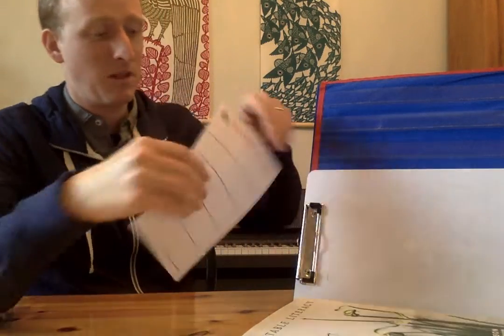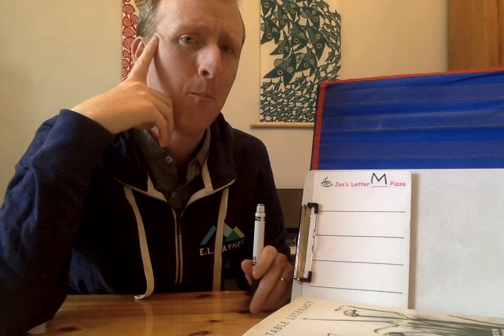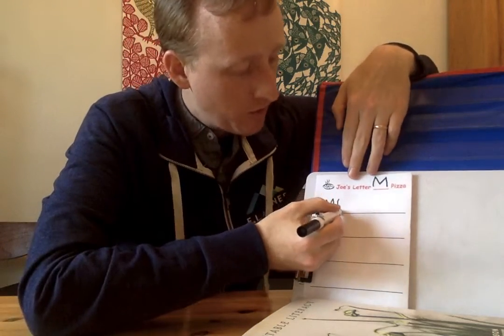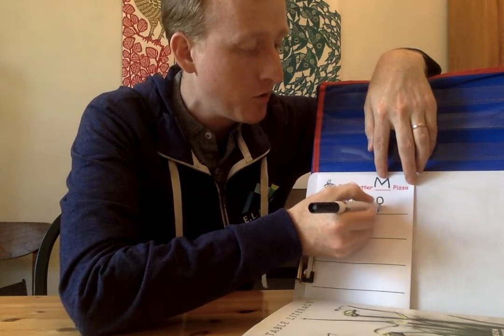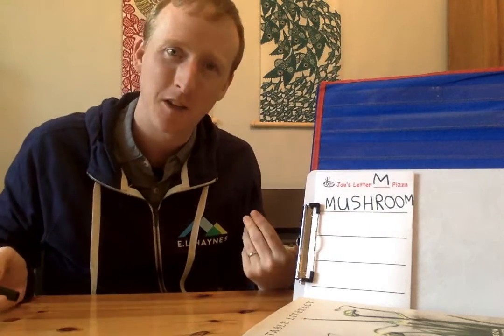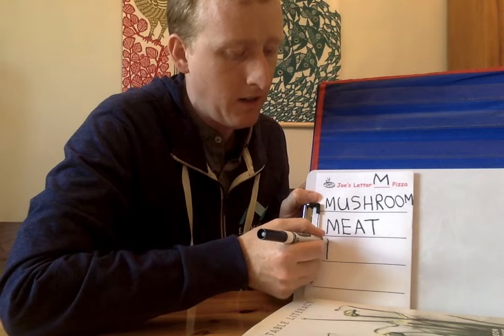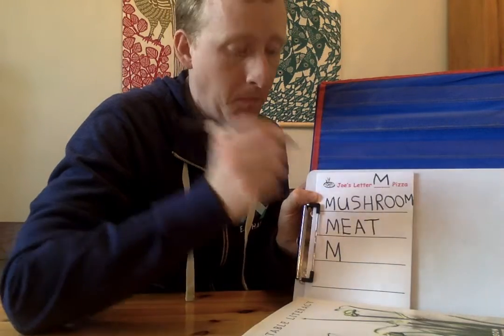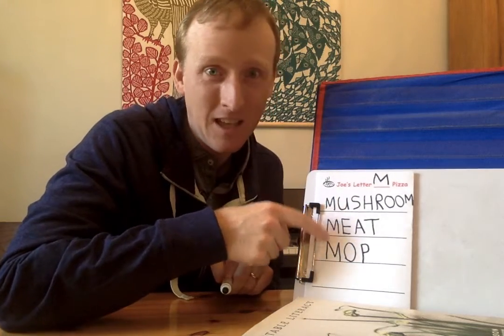Joe's Alphabet Pizza Shop - Writing Words Together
Pretend to write silly pizza menu items with Joe